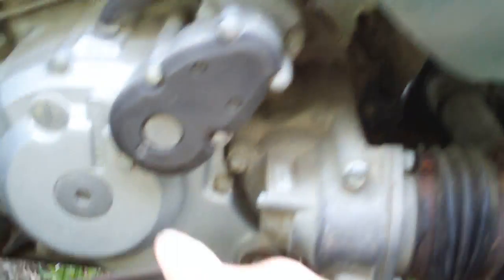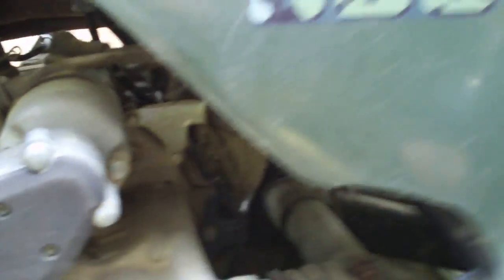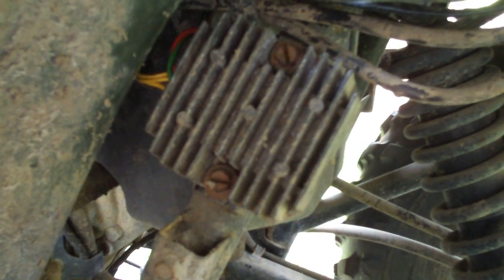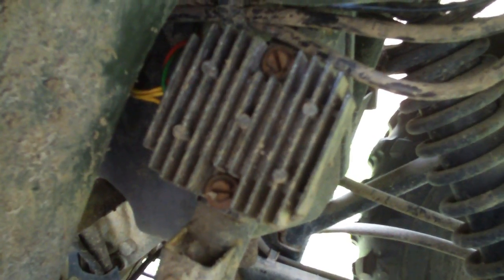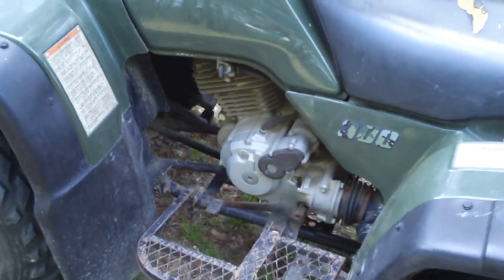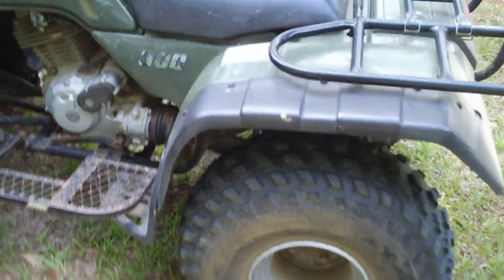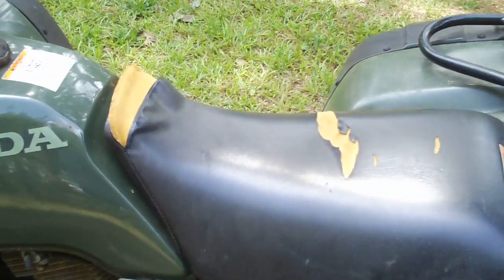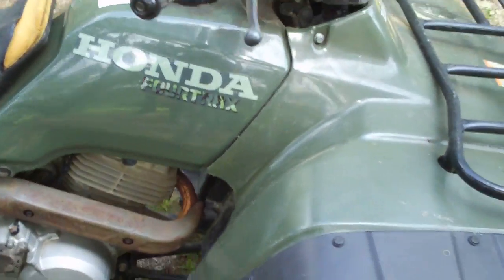Why my ATV battery wouldn't charge - the rectifier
Link to rectifier My battery would never stay charged. I suspected the charging system as opposed to a leak but only recently got a service manual from the library and after testing with a multimeter found it was the regulator/rectifier which was not doing it's job. Although Honda wants $300 for a new one, I got a used unit off ebay for only $40 and it was easy to install. Now the charging system works like a champ. That's called saving money folks.